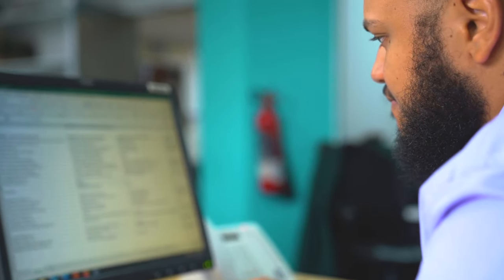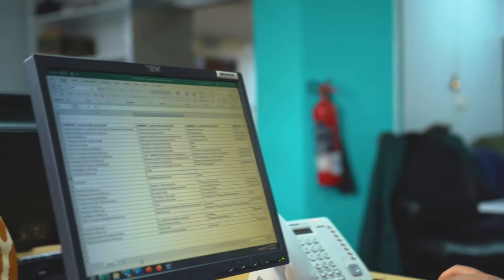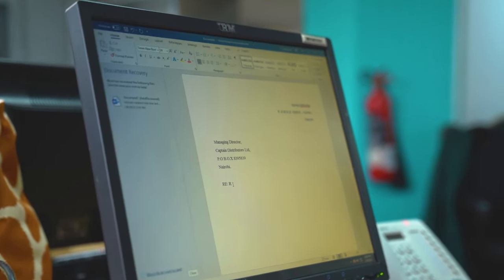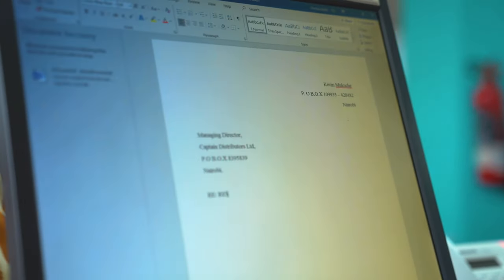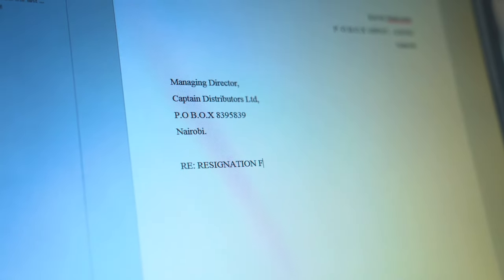'It's Never That Serious... I Quit!' | The Day Job S02E01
Does reporting make you consider quitting your job? We are happy to Report that the word Report is nothing to fear, with SYSPRO ERP monthly and weekly reports are only a click away. Find out more at:
SYSPRO ERP Software | ERP Business Software System ...

98.4 Capital FM
93.0 Western Kenya
98.5 Nakuru and Nyeri
104.5 Malindi
102.7 Garissa
103.9 Meru
106.5 Kitui
104.9 Voi